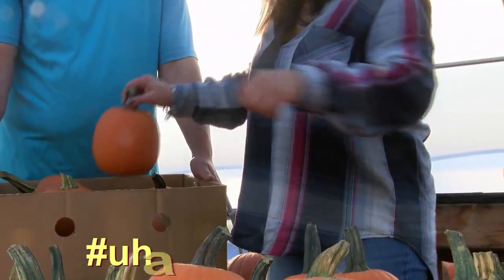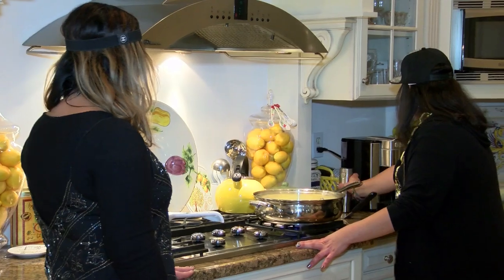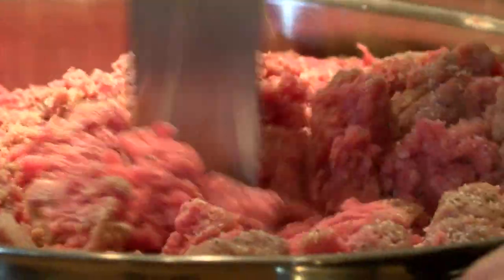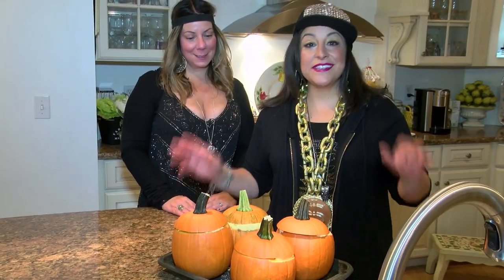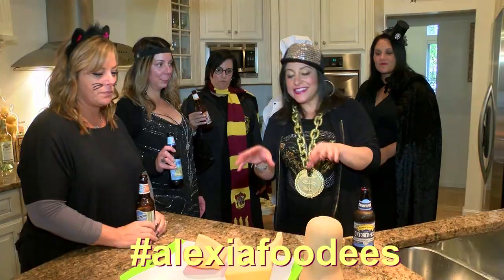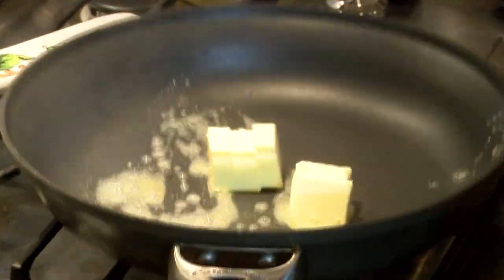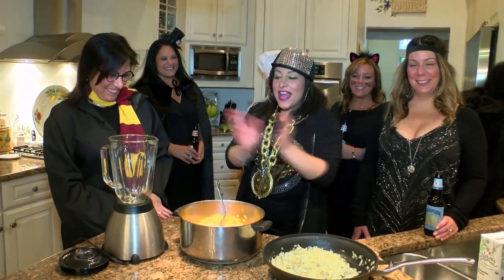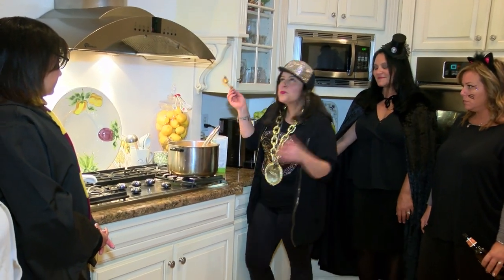"U had me at Kitchen" "The Monster Mash Bash"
Watch Alexia and friends in U had me at Kitchen's Spooktacular Halloween episode! "The Monster Mash Bash"

On this episode, Alexia will be making Shepard's Pie in Pumpkins, her amazing Butternut Squash Soup and a delicious Corn Bread Casserole!!

Great food, Lot's of laughs, a kids costume party and a special guest drops by!! You are going to LOVE this episode!

"U had me at Kitchen" a show about Food, Family, Fun & Love!!

Special thanks to all of our amazing guests, sponsors and the fabulous crew for making this episode extra special! HAPPY HALLOWEEN!